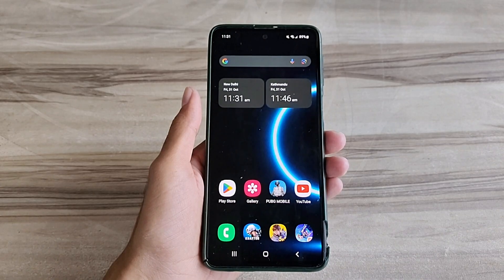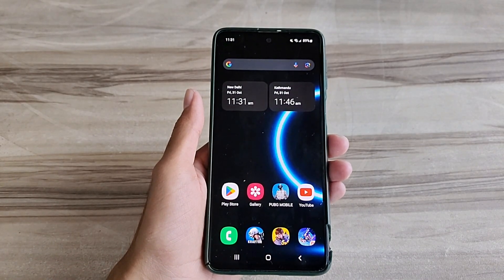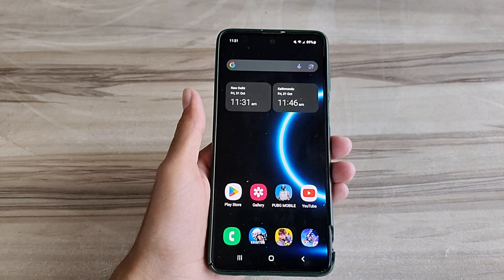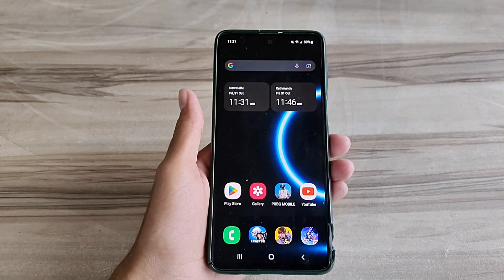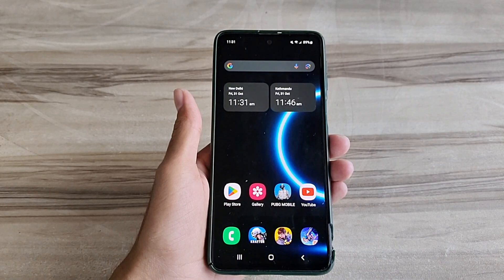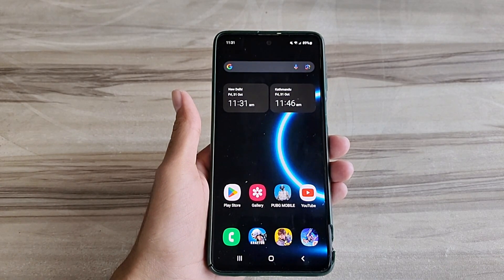Unlock 120fps Android + Ram 16GB 144FPS No-Root 100% Working | Max FPS Fix Lag - No Root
lag fix
fix lag
overclock performance
overclock games
overclock android
no root
performance tweaks
boost performance
lag fix
game booster
overclock gpu
overclock device no root
overclock cpu
overclock
performance
optimize android
90fps
tweaks
fix fps drop
120fps
overclock root
root
overclock phone
overclock mobile
90 fps unlocker magisk module
module magisk unlock fps
90 fps support magisk module
90 fps unlock magisk module
magisk modules
90 fps magisk module pubg
90 fps magisk module bgmi
magisk module
module magisk
modul magisk 90fps
90fps magisk modules
90 fps module magisk
module magisk 90fps
90fps magisk module
90 fps magisk module
pubg test
bgmi test